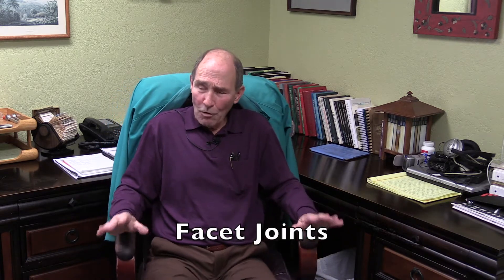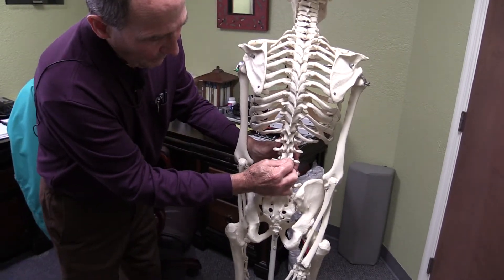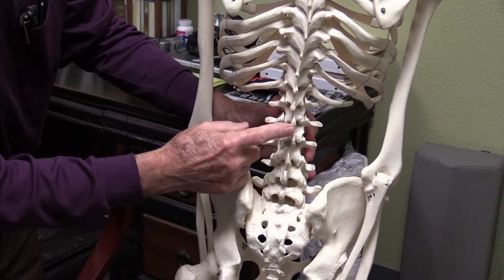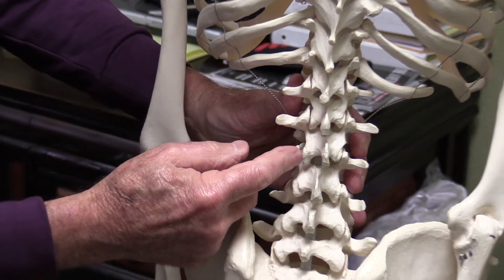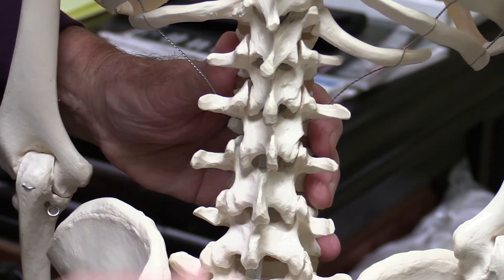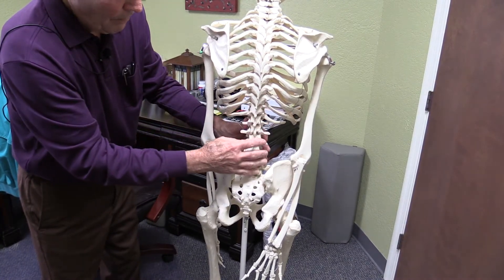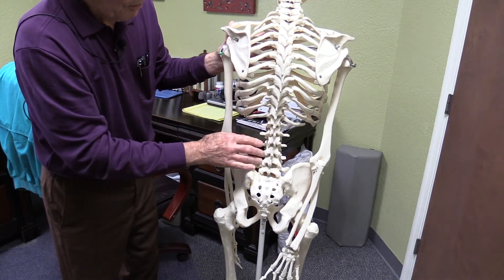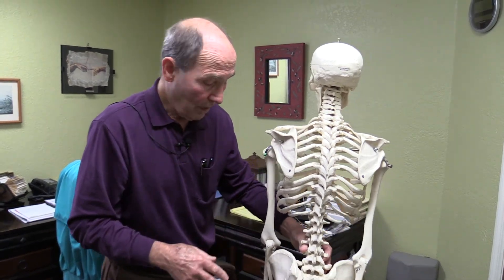Facet Joints, Neck and Back Pain, Facet Joint Pain, Spinal Cord, Nerves to the Spine. Pinellas Park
The facet joints are the joints in your spine that make your back flexible and enable you to bend and twist. Nerves exit your spinal cord through these joints on their way to other parts of your body. Healthy facet joints have cartilage, which allows your vertebrae to move smoothly against each other without grinding. Facet arthropathy occurs when the facet joints degenerate or become worn down. ... As a result, the bones in the joints may rub together or not move as they should, which causes pain, swelling, and stiffness. And though there is no cure, treatment for pain and stiffness can significantly improve quality of life.
Facet arthritis is a valid medical condition if you are considering an application for SSD or SSI disability benefits. This condition is considered under the body system classification of musculoskeletal impairments. Facet arthritis is addressed in the SSA Blue Book adult impairment listing.
Chiropractic can be an effective nonsurgical treatment option for many types of low back pain, including those associated with facet joint or sacroiliac joint dysfunction and disc problems. Chiropractic manipulation is a common therapeutic treatment designed to increase function and decrease pain and nerve irritability.
Physical Therapy
Massage
Decompression
ATM (Active Therapeutic Movement)
Manipulation Under Anesthesia
Facilities & Equipment
Our facility is equipped with the latest physical therapy modalities.
Ultrasound
Interferential (deep penetrating electrical muscle stimulation)
Diathermy (deep heat)
Ice & Heat What is Manipulation Under Anesthesia?
Manipulation Under Anesthesia, otherwise known as MUA, is a non-invasive procedure increasingly offered for acute and chronic conditions, including: neck pain, back pain, joint pain, muscle spasm, shortened muscles, fibrous adhesions and long term pain syndromes.
By lightly anesthetizing a patient, once painful adjustments and movements are accomplished quickly and pain free helping to greatly improve or even restore range of motion.

Manipulation Under Anesthesia is a viable alternative for those patients that are not responding to traditional conservative care of other invasive procedures such as surgery.
Dr Strubbe Chiropractic Physician 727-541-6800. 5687 Park Boulevard Pinellas Park FL 33781.